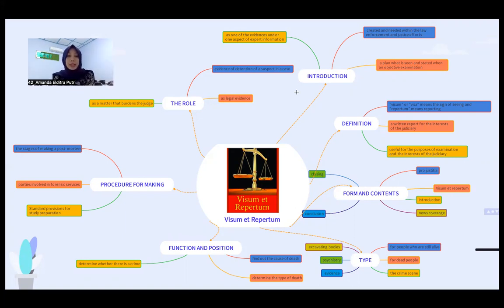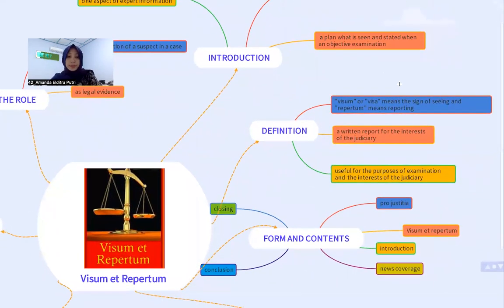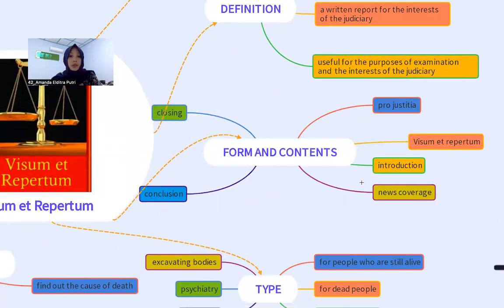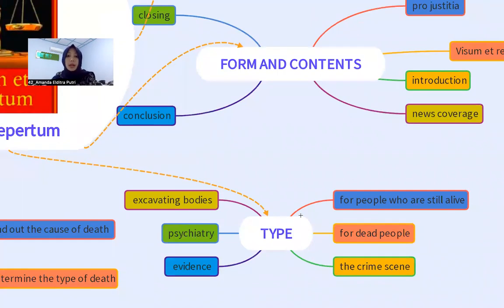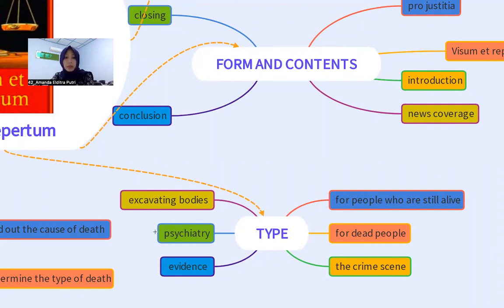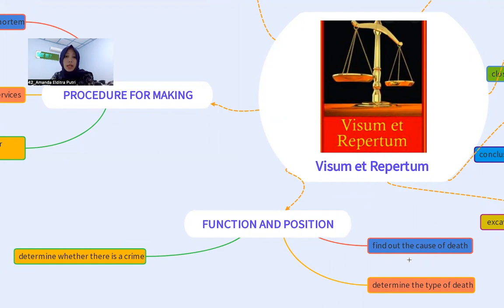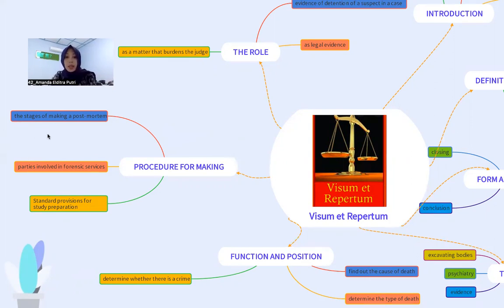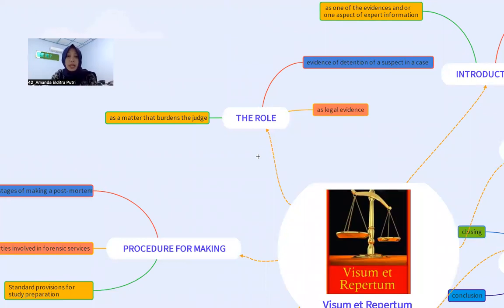Visum et Repertum (Amanda Elditra Putri / P07137121042)